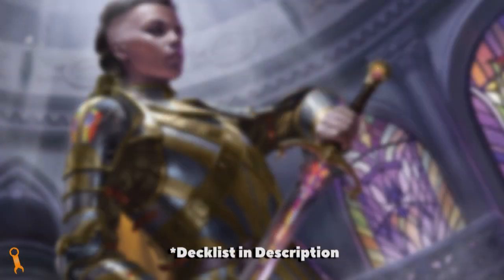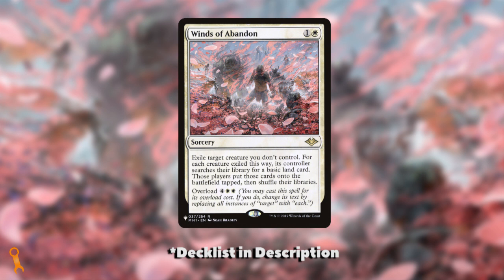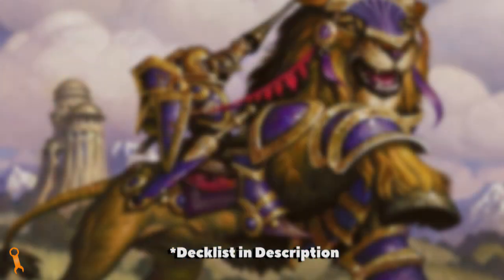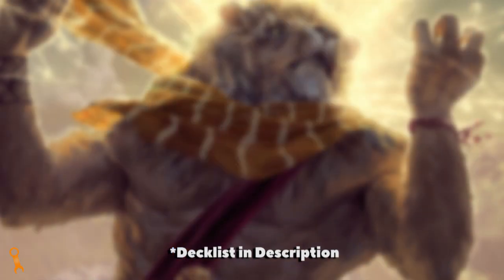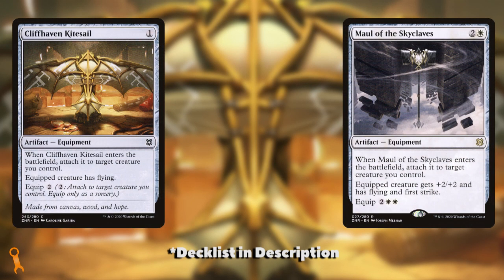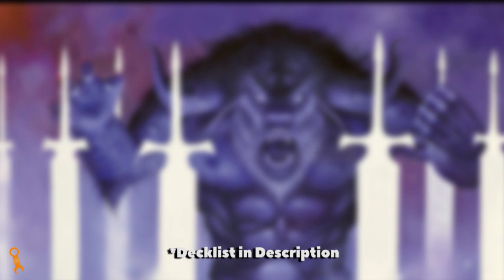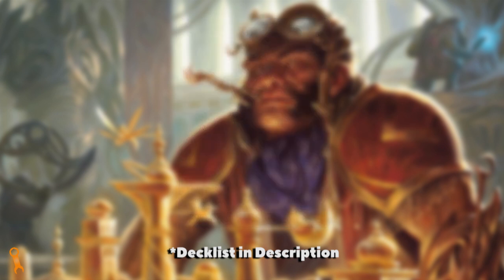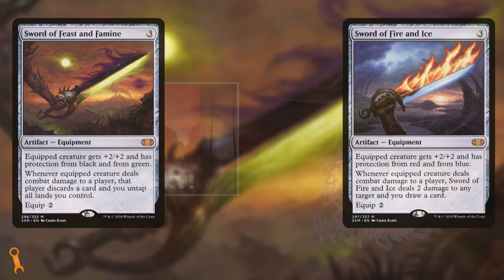Danitha Capashen, Paragon BUDGET VOLTRON 🛠 WIN THIS DECK 🛠 FULL BUILD WALKTHROUGH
Walk through the full build of this deck from strategy, to card selection, to upgrades - and how to WIN!

⚖ OFFICIAL RULES ⚖
• Prize drawing will occur February 19, 2021
• No personal data will be collected, used, or shared